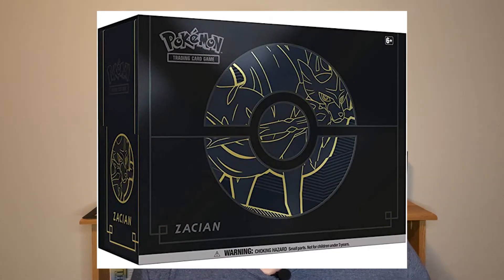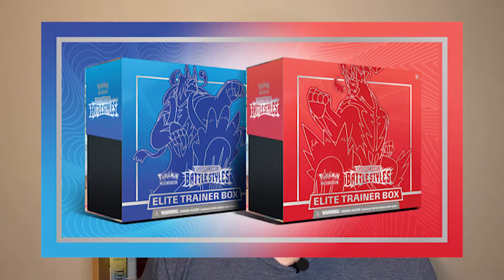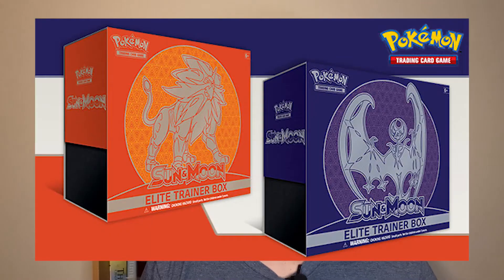The Top 7 Sealed Modern Pokemon Products July 2021 - The Best Sets to Be Investing in Now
This video discusses the top 7 sealed modern Pokemon sets to be investing in during the current market downturn.

See what I have for sale on eBay
Follow on Instagram for the latest and greatest: @empire_of_assets
Or check me out on Tiktok: @empire_of_assets

Welcome to my empire! (or at least the humble beginnings of one) This is Empire of Assets where I am documenting my journal building an “empire” though many different channels including traditional investments like stocks and real estate, but largely focusing on alternative investments like cryptocurrencies, NFTs, and collectibles. I do a little bit of everything but my main focus is trading cards: including sports (football, basketball, baseball, and UFC), Pokemon, and other games like Flesh and Blood and Metazoo.

My Pokemon investing and collecting revolves around two major themes; sealed collecting which I view similar to a 401K or stock portfolio, where the goal is to invest and build a position slowly over time and play the long game for 5, 10, or 20 years and my “flipping” business where I buy entire collections, grade the best cards, and resell for a profit. This is currently a slow system (because of the extremely long grading times at PSA) that will take at least a year to see major returns but can also be the most profitable way to make money in cards.

I hope you learn something while you are here and if you have a video you would like me to make please let me know in a comment or send me a message on social.